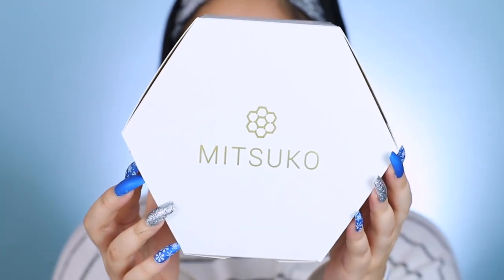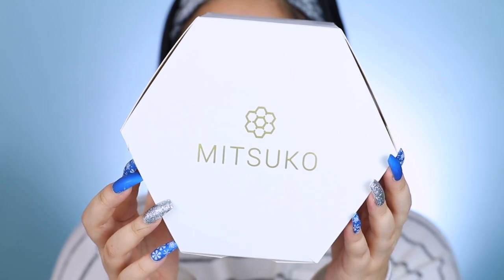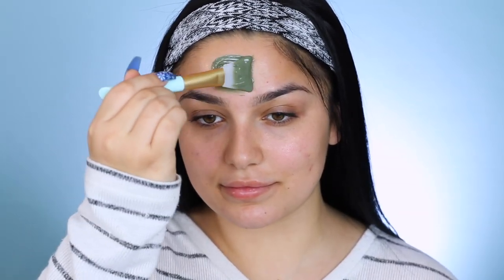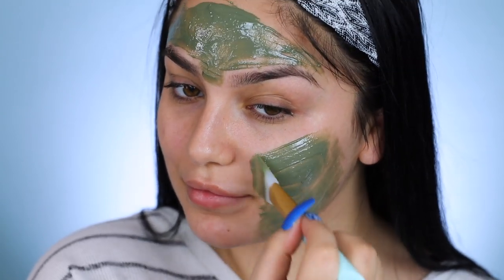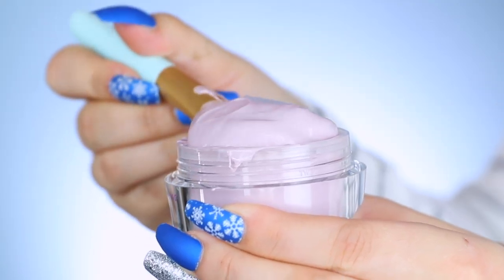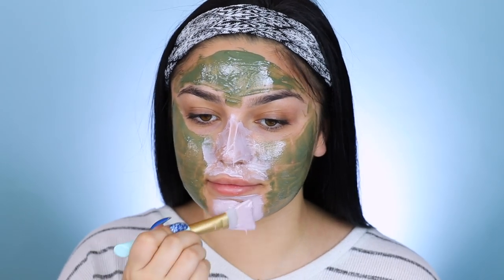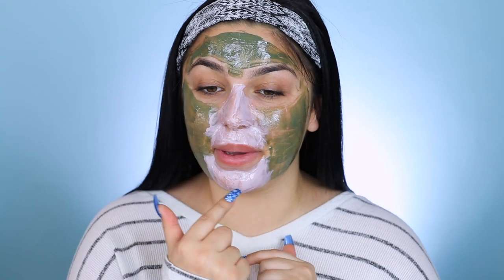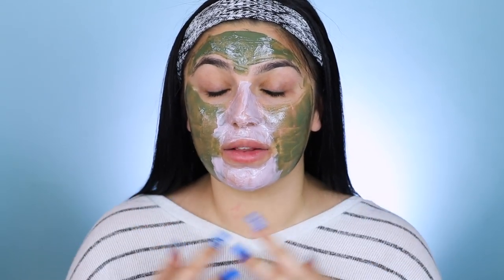I Tried Mitsuko's Raw Honey Face Masks | Mask Benefits + My Results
Hey Loves! I’ve partnered up with Mitsuko to test out and review some of their RAW HONEY face masks for you guys! Watch to see how raw leatherwood honey can help your skin!

-Face Mask Brush

Hallman Songs
-All In My Head
-More to Life

Canon 80D
Canon EF 24-70mm Lens
Old Sigma18-35mm Lens
Ring Light
Soft Box Lighting
Rode NTG4+ Microphone
Zoom H4N Microphone/Voice Recorder
Microphone Stand
Backdrop Light/Charger
Backdrop Light Filters
Camera Power Adapter
Voice Over Microphone/Filter

Editing Software: Final Cut Pro X & Photoshop CC